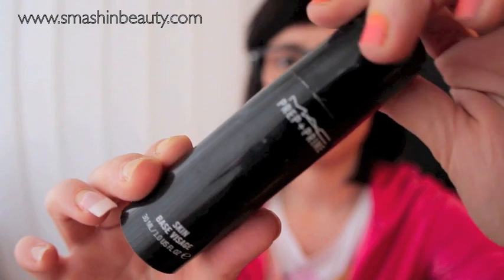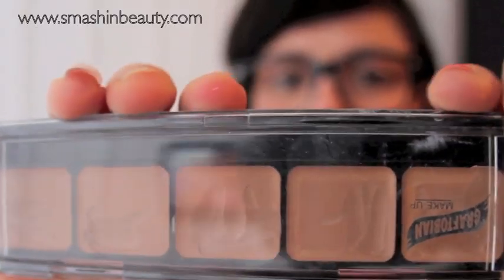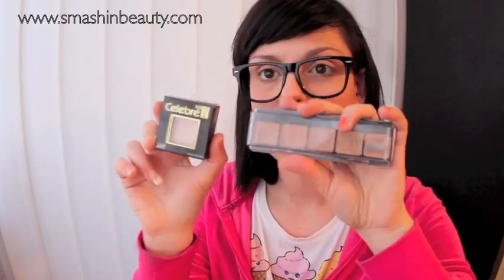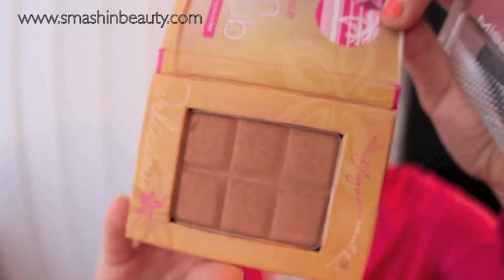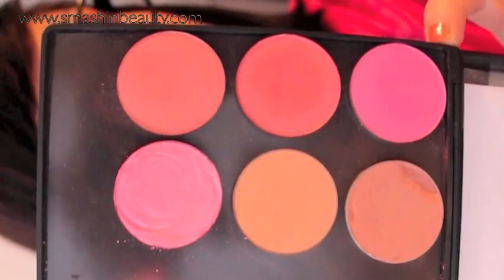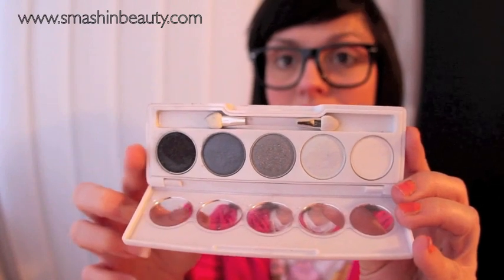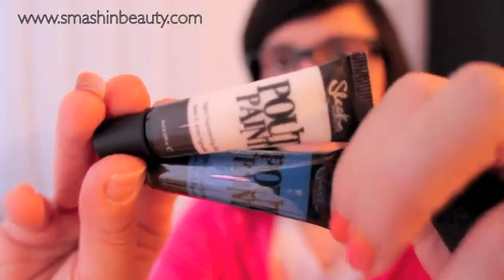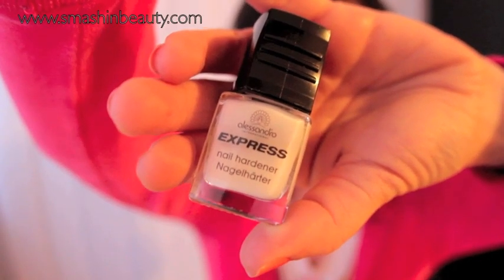Best Beauty Products of 2011 (part 2)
Todays video is part 2 of Best Beauty Products of 2011 make sure to check my BLOG POST for Details